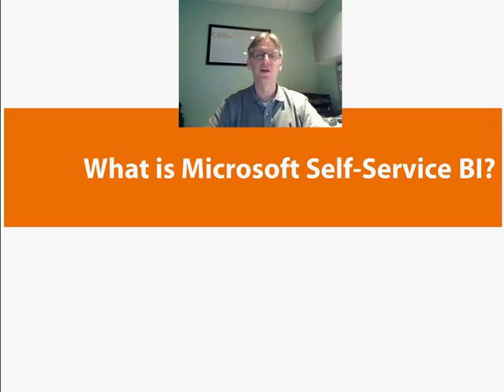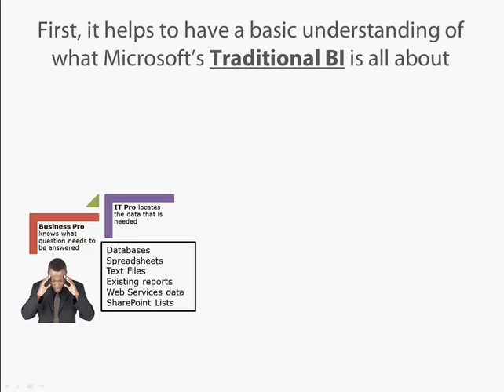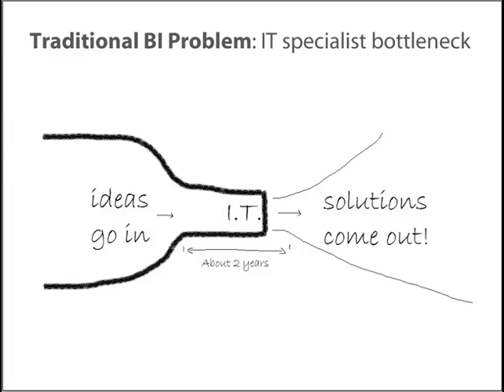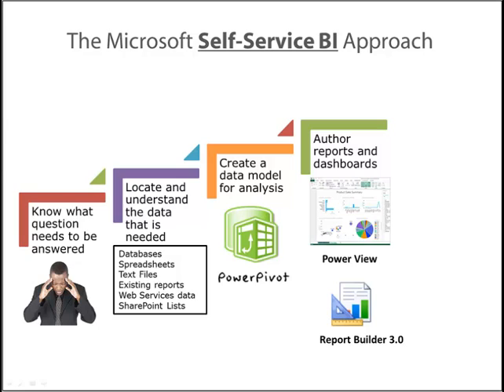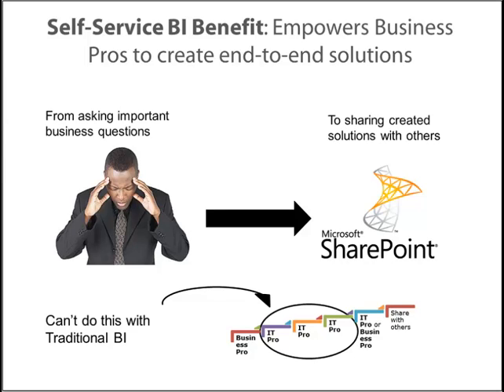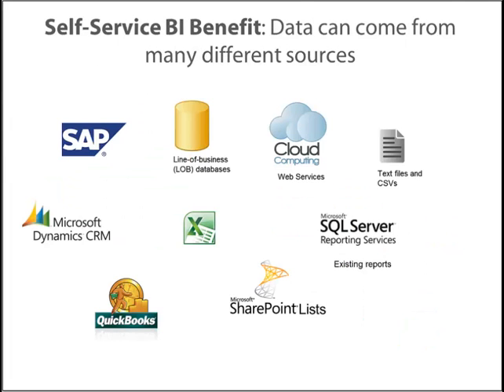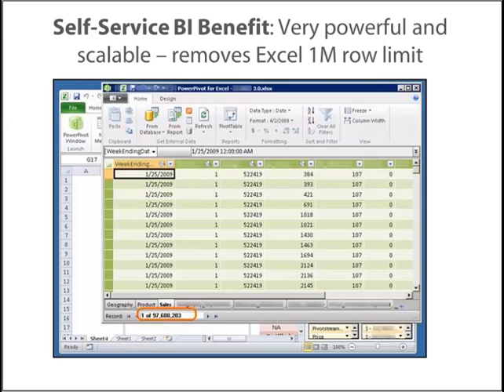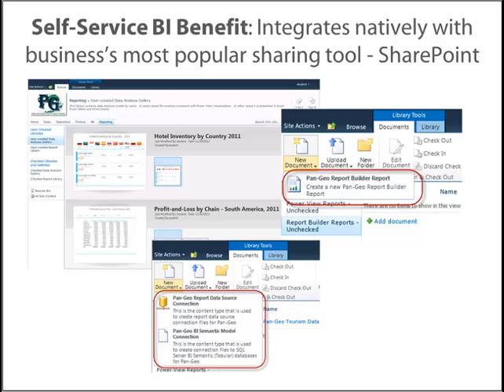What Is Microsoft Self Service BI?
Once the domain of an elite group of highly specialized IT professionals, Business Intelligence (BI) has now been made accessible to business professionals through the Microsoft Self-Service BI Toolset. In this video, SharePoint expert Jeff Cate of SharePoint Solutions explains how today's business professionals can learn to create sophisticated dashboards and BI applications without a technical or programming background, and how these new solutions can be built in just days and weeks, instead of the months and years previously required for traditional BI projects. A fascinating look at the evolution of BI tools.